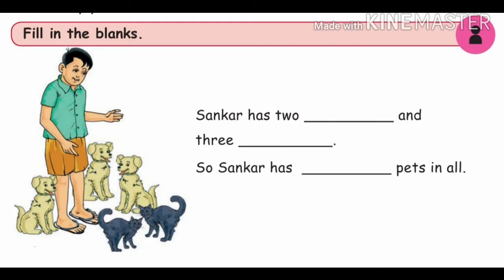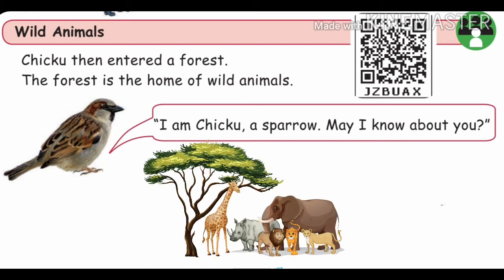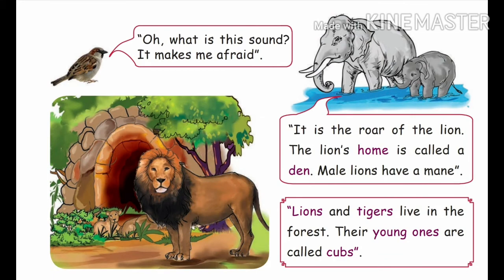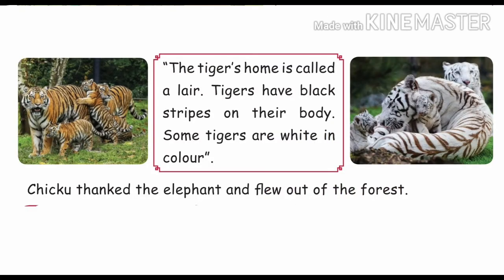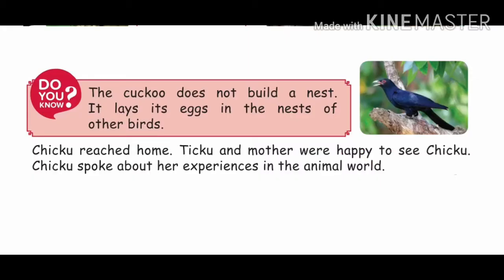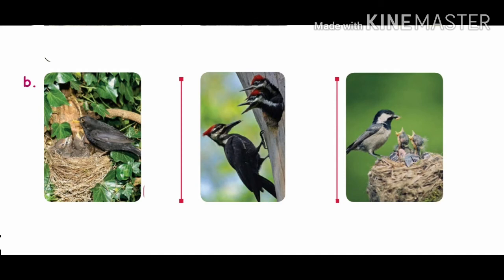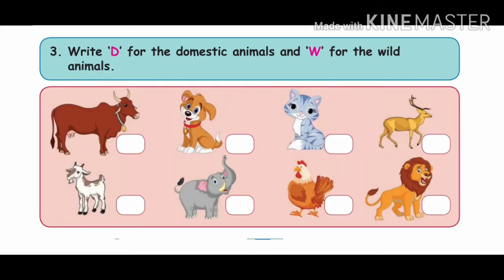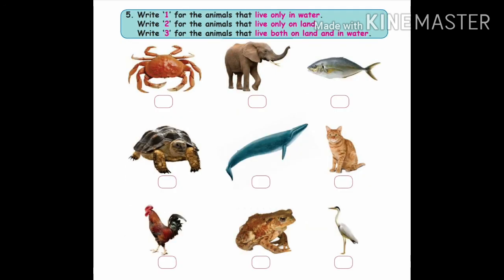Class 2/TNB/EVS/Session 11